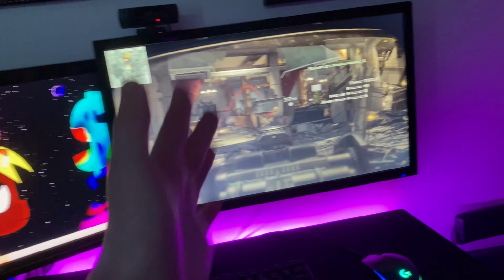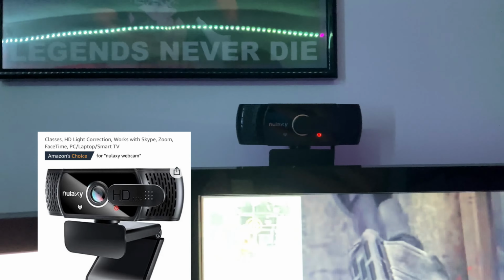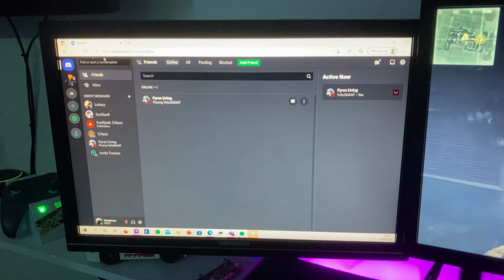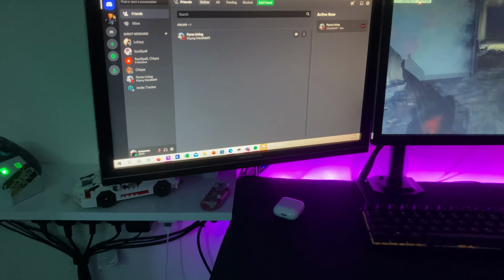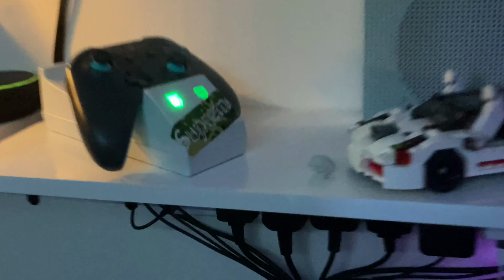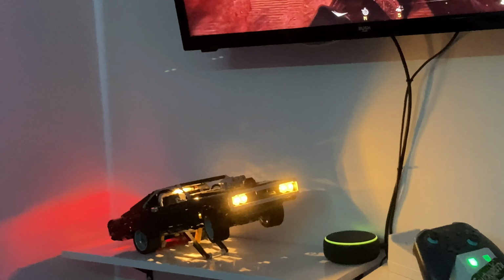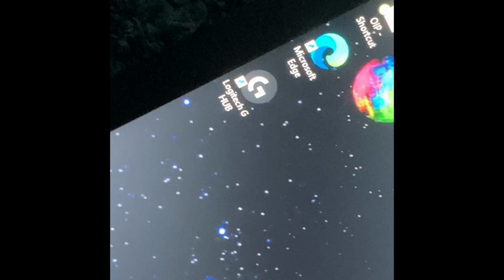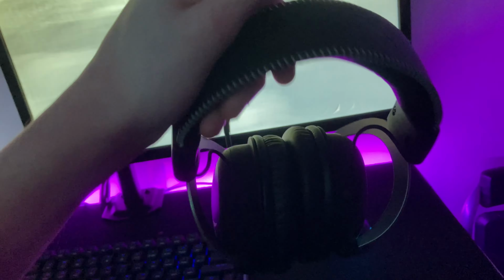2022 SETUP TOUR - GAMER EDITION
My 2022 gaming setup! Hope you enjoyed!